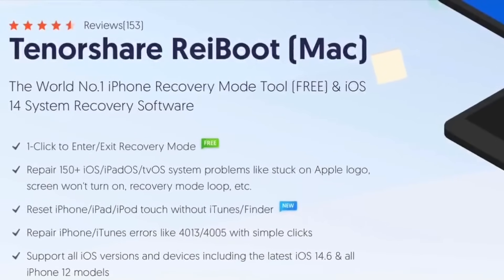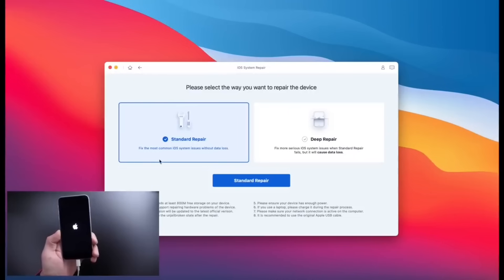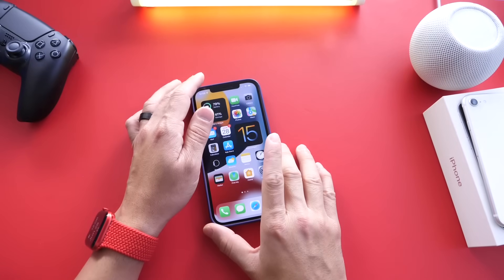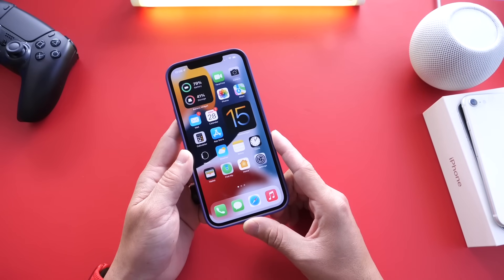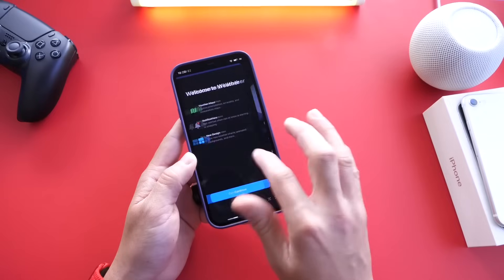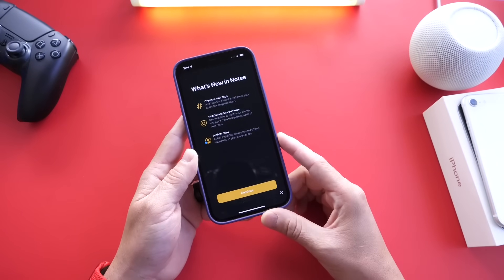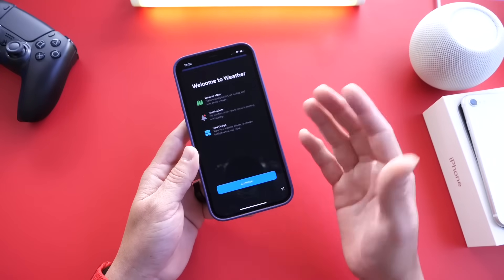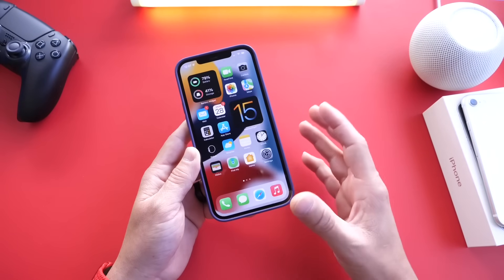iOS 15 Beta 2 Follow Up - Much better!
Tenorshare Reiboot can fix 150+ iOS/iPadOS/tvOS system problems when you update your iPhone.